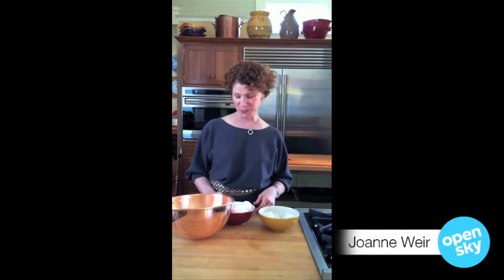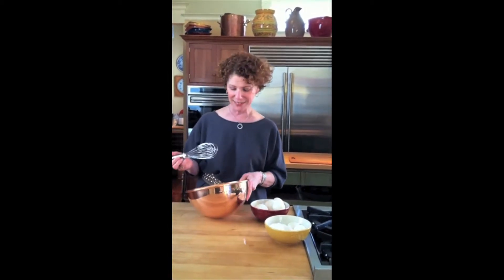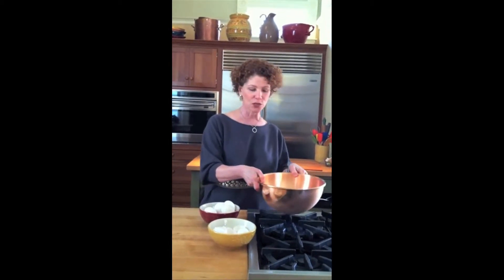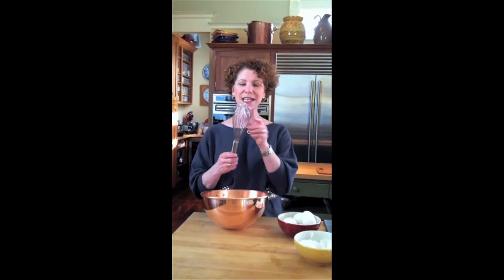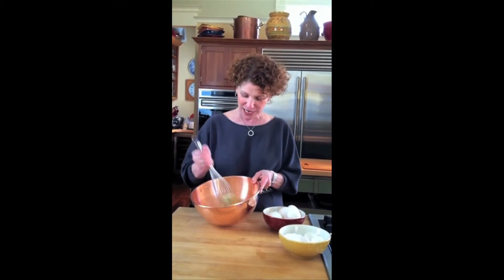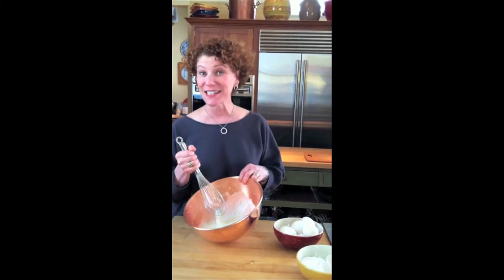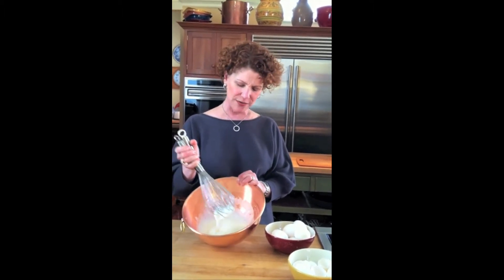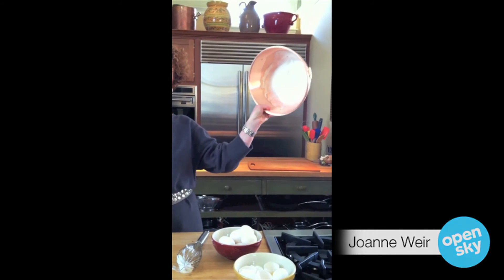Joanne Weir Copper Bowl